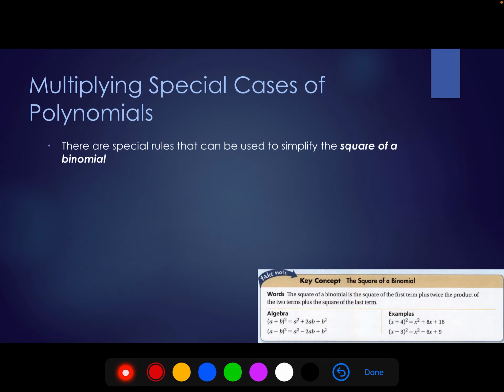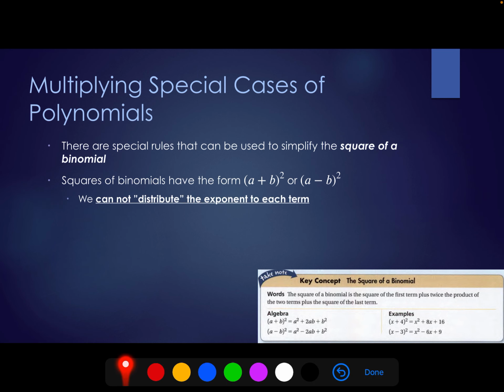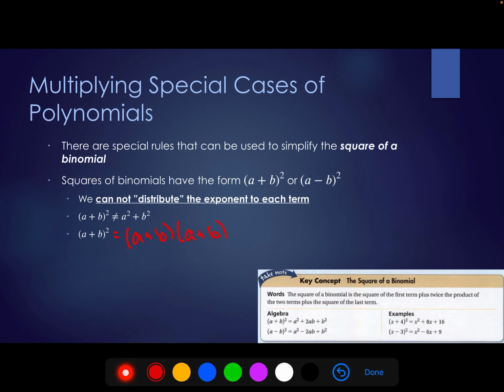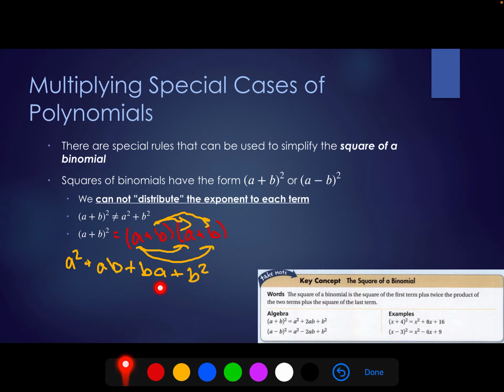Special Cases of Polynomials 1